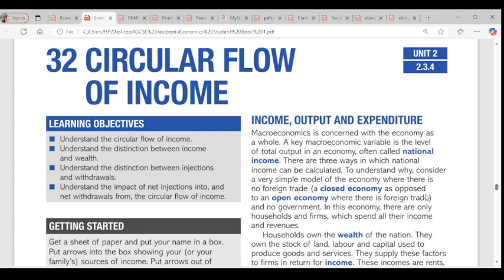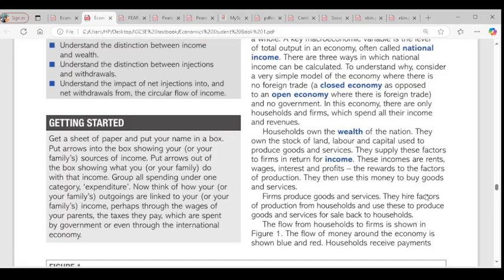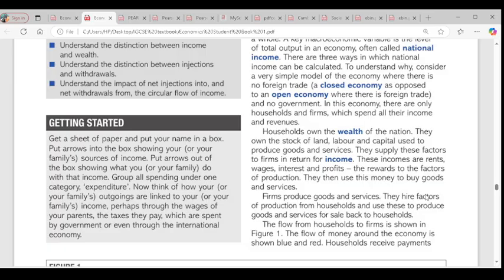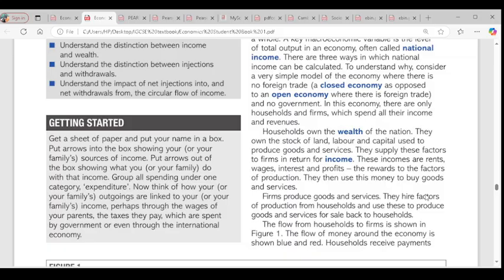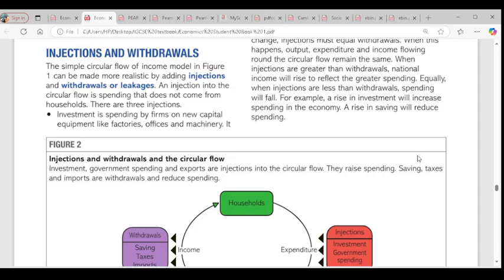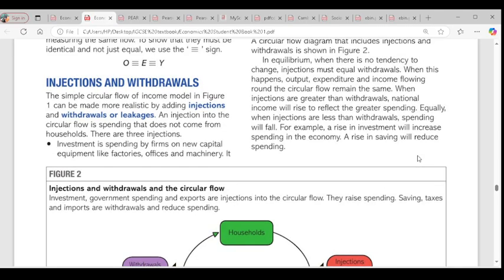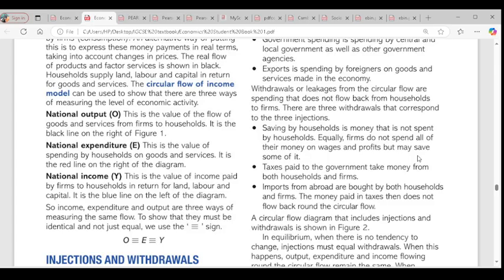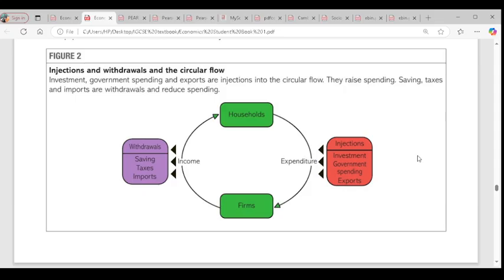Economics AS'Level(Circular Flow of Income)